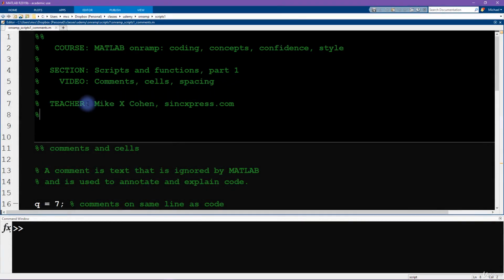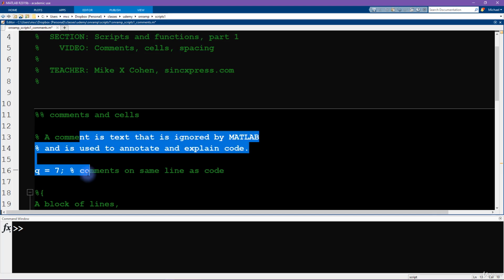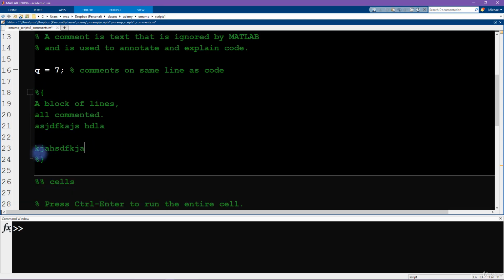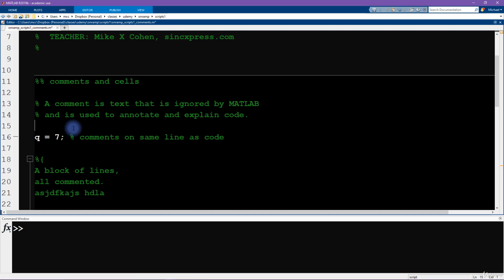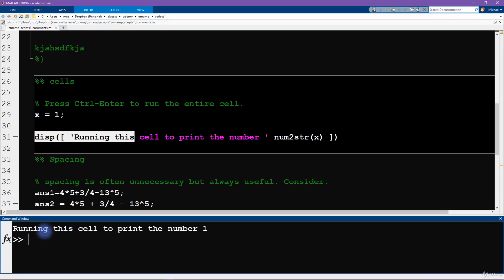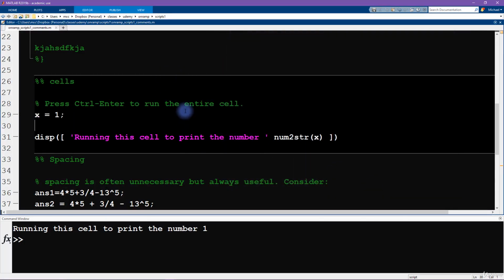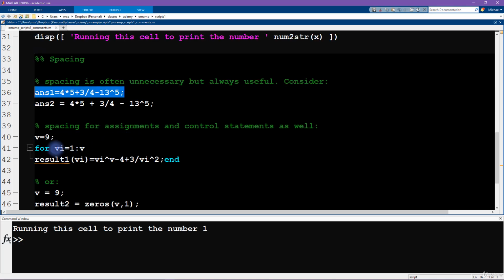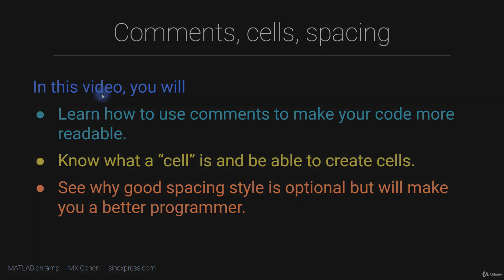(Matlab) Course 6: 24 Comments, cells, spacing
6 - Scripts and functions, part 1